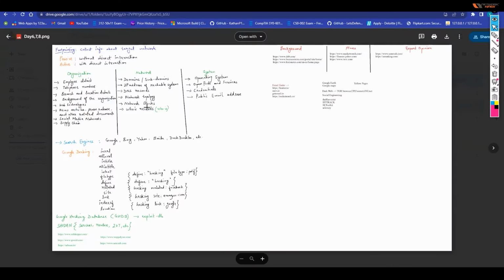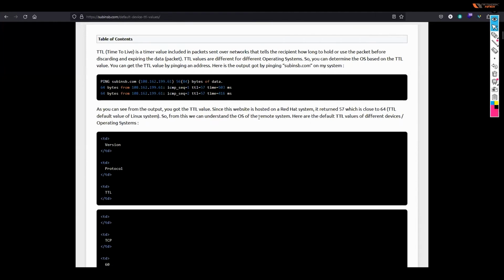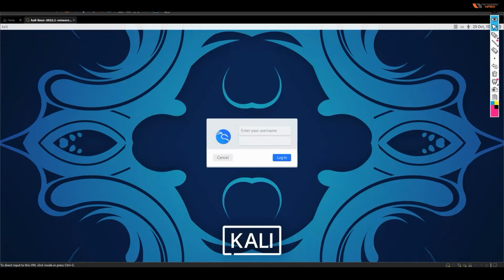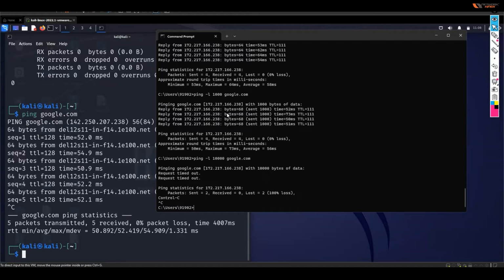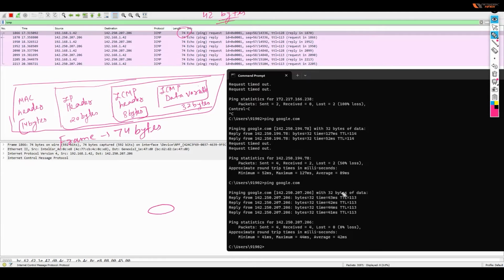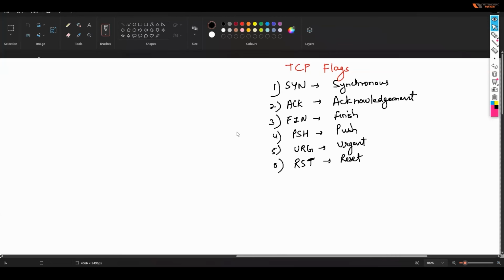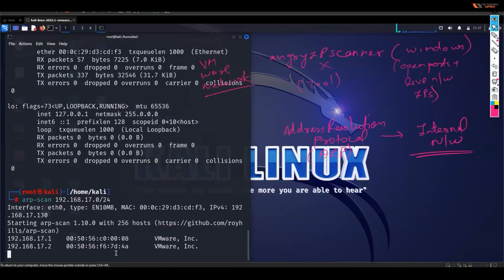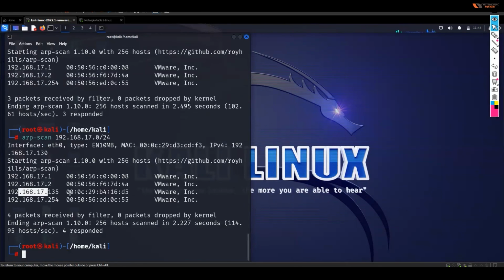Ethical Hacking Series Day 9 | Scanning | Network Kings